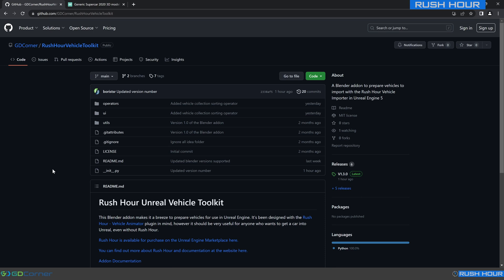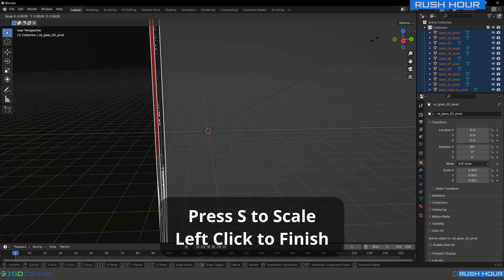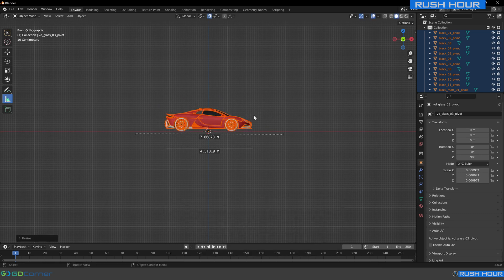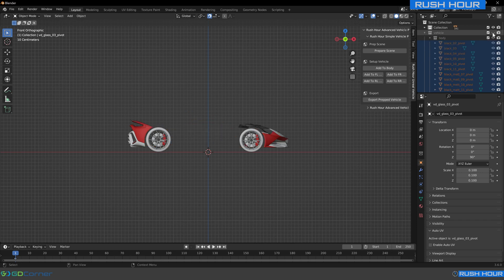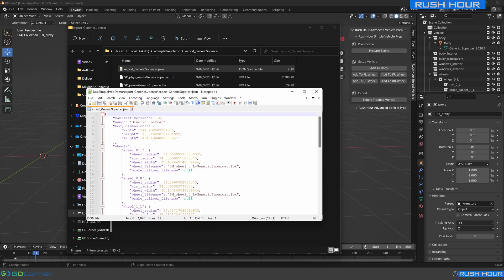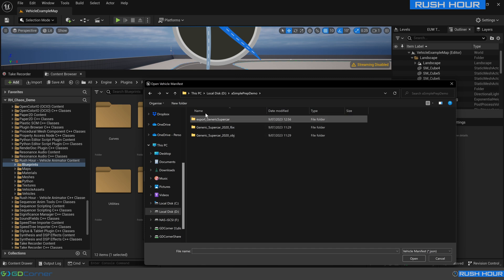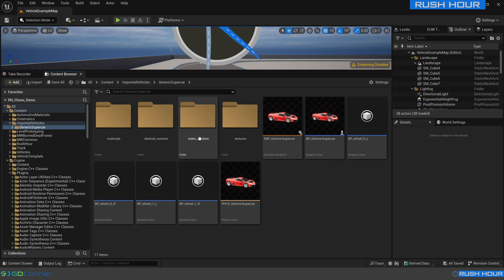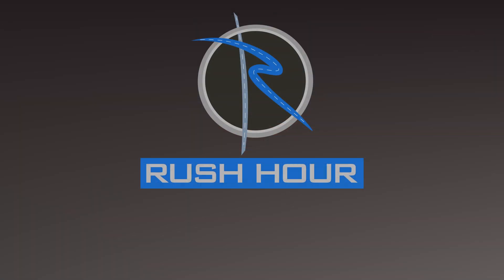Simple Unreal Vehicle Importer - Fastest way to import Chaos Vehicles in Unreal - Rush Hour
The new simple mode in the Rush Hour Vehicle Toolkit is the easiest and quickest way to get a Chaos Vehicle setup in Unreal. This tutorial walks you through the process of preparing, exporting a vehicle from Blender, and using the Vehicle Importer from Rush Hour to import the vehicle into Unreal.

Rush Hour is available now on the Unreal Engine Marketplace.

Full documentation on the Vehicle Toolkit and the Vehicle Importer are available here:
Preparing a Vehicle:

Chapters
00:00 Intro
00:12 Downloading Rush Hour Blender Addon
00:36 Installing the Addon
00:53 Importing A Car
01:21 Scaling and Rotating
02:35 Ensuring Realistic Scale
03:39 Opening the Vehicle Toolkit
03:55 Preparing the scene
04:15 Adding the body
05:00 Adding the wheels
05:35 Saving the scene
05:49 Exporting the Vehicle for Unreal
06:01 Exploring the export
06:35 In Unreal - Enable Rush Hour
06:55 Opening the Vehicle Importer
07:30 Importing Options
07:55 Importing
08:14 Import Finished - Checking Errors
08:41 Finding the imported car
08:53 Correcting the Physics Asset
09:28 Materials
10:14 Training the New Vehicle